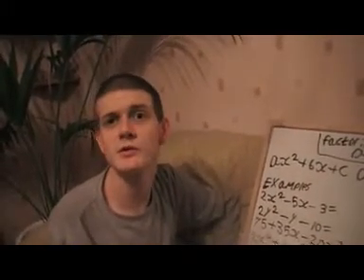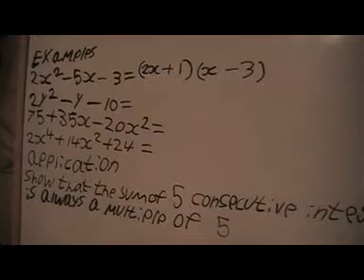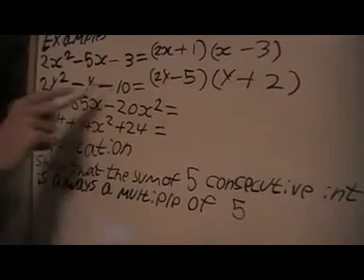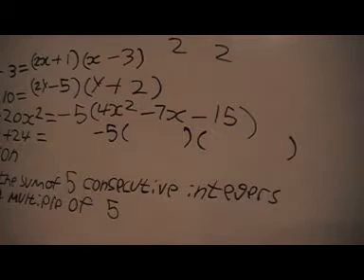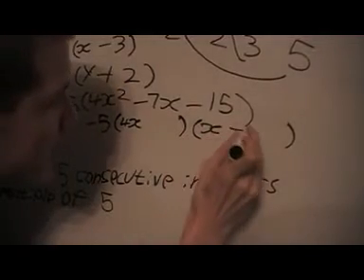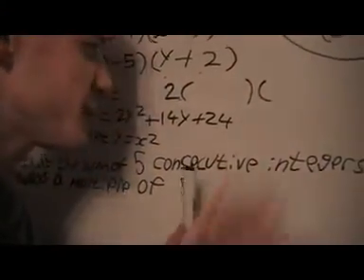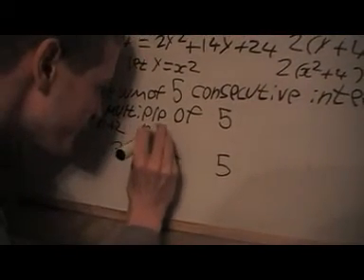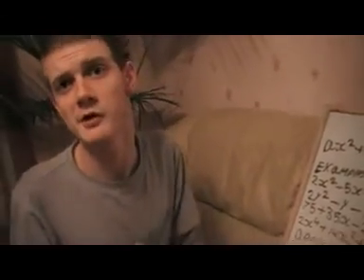factoring quadrtices a not 1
in this video we look at examples where a is not equal to 0 the method is still to brackets but this is a bit harder and sometimes takes a while to figure out and usual check by removing brackets and see if you get your original expression